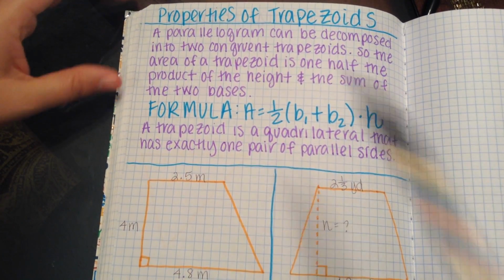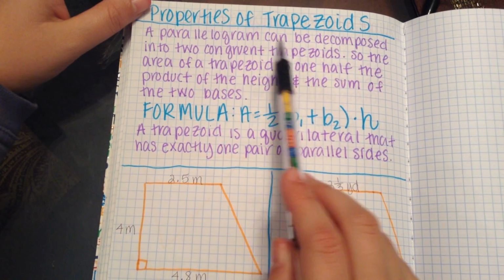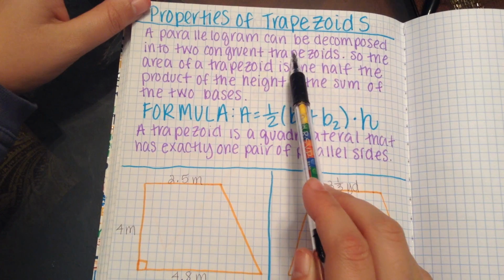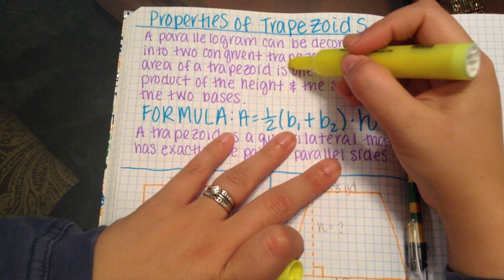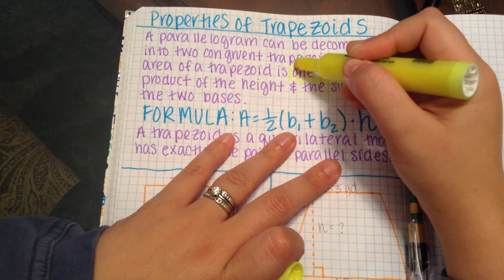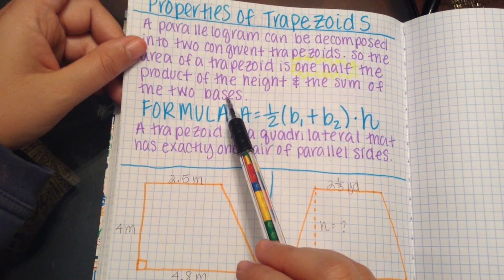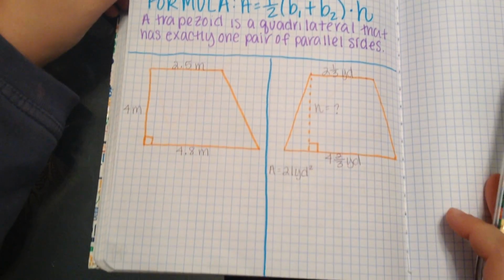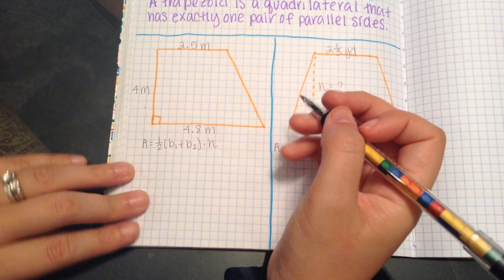Properties of Trapezoids